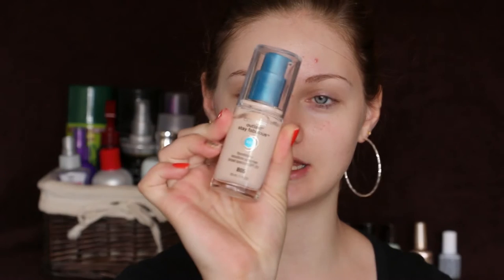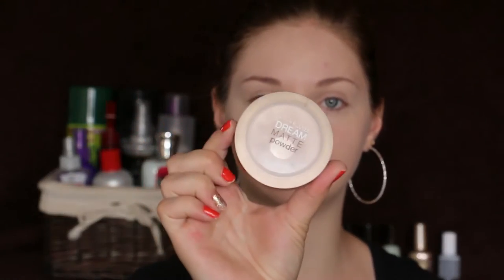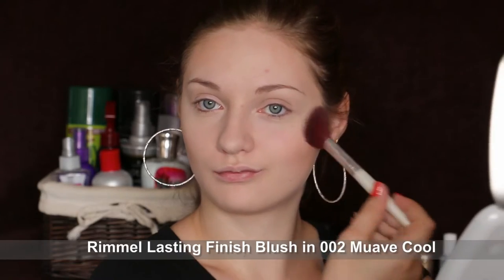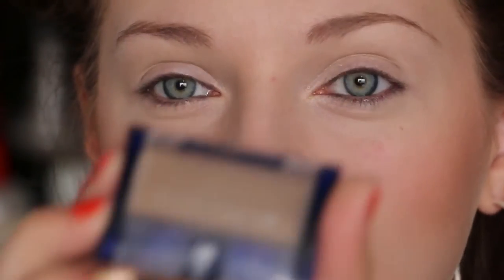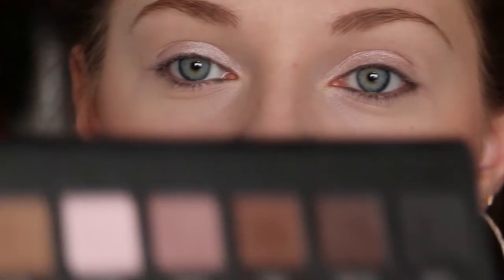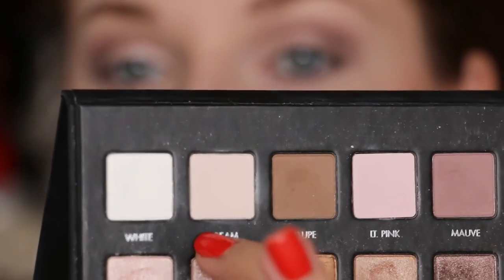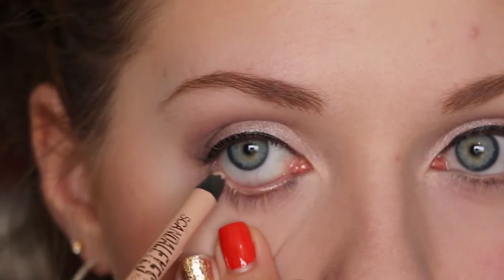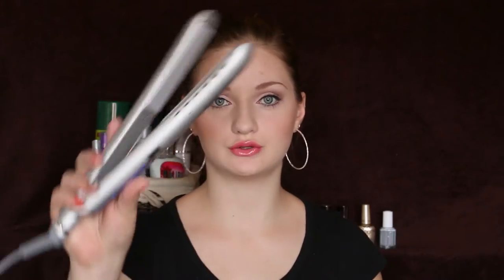Get Ready With Me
I'm new on YouTube and this is my first video I'm uploading! I have filmed before but I never had a good camera to film with and it was always terrible quality! I love makeup, cooking, and just being a house wife!

Makeup:
Covergirl Stay Fabulous Foundation in 805 Ivory
Overgirl and Olay under eye concealer in Fair
Maybelline Dream Matte Powder in Light
NYC Smooth Skin Bronzer in  Sunny
Rimmel Lasting Finish Blush in 002 Muave Cool
Lorac Behind the Scenes Eyeshadow Primer
Maybelline Eyebrow Powder in Light Brown
Lorac Pro Palette (Nude, Mauve, Pewter, and Cream)
L'Oreal Carbon Black Lineur Intense
Rimmel Scandaleyes Eyeliner in Nude
Maybelline The RocketVolum' Express Mascara in Black
Covergirl Lip Perfection Jumbo Gloss Balm in Coral Twist
Nyx Butter Gloss in Apple Strudel